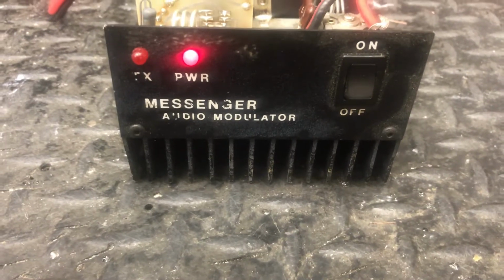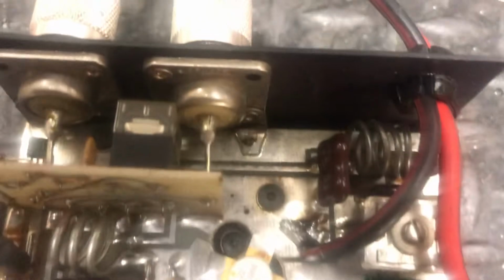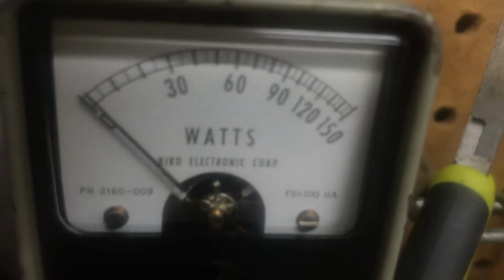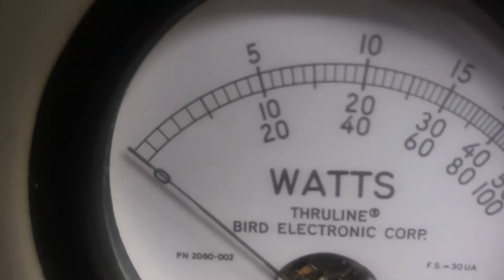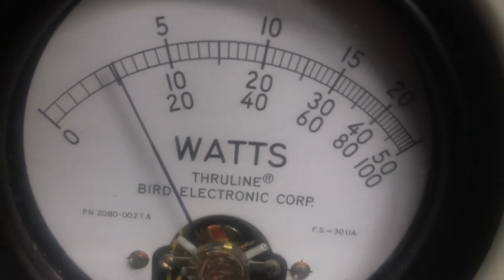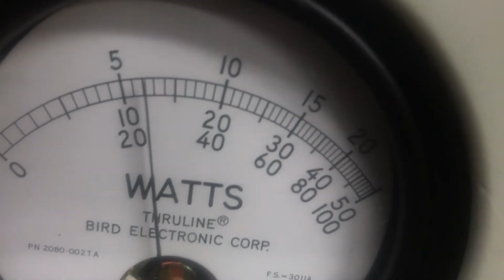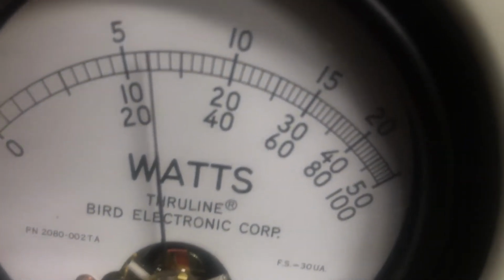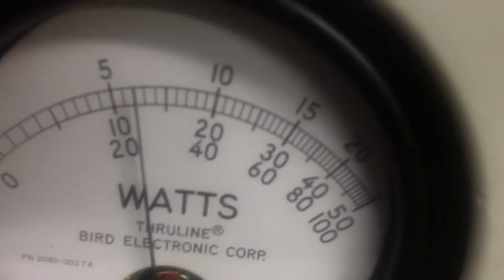Messenger Audio Modulator Test/Review